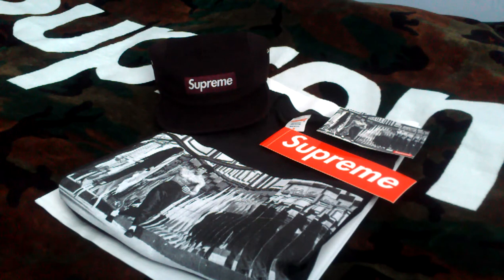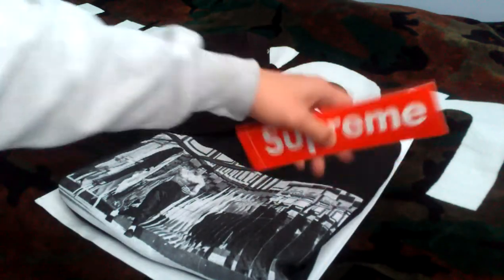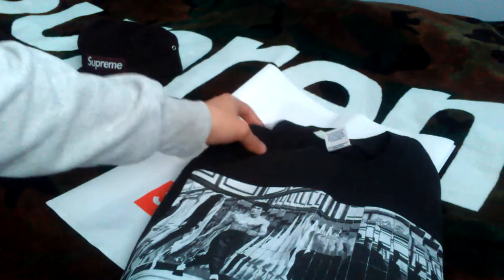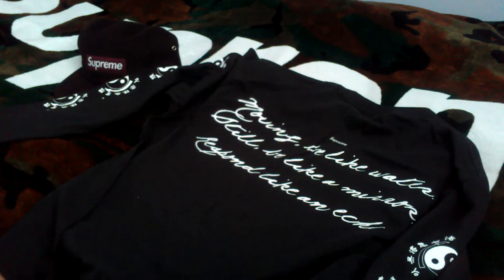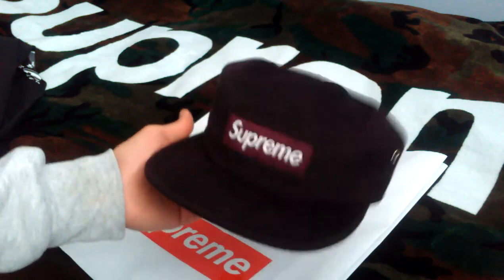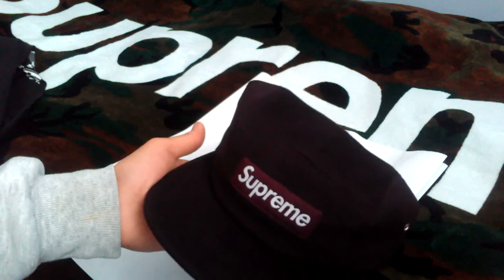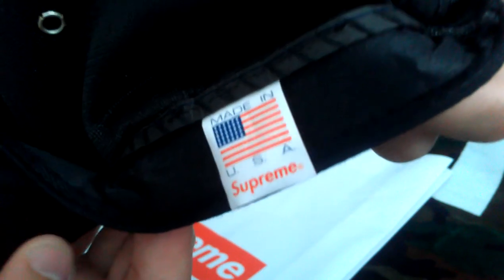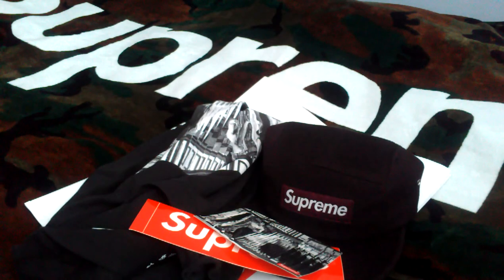Supreme x Bruce Lee Mirrors L/S Tshirt, Loro Piana Camp Cap Review Fall Winter 2013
Quick look at Supreme x Bruce Lee Mirrors L/S tshirt in Black, and Loro Piana Camp Cap Burgundy from Fall Winter 2013.

Supreme/Bruce Lee
All cotton classic Supreme long sleeve shirt
$40

Loro Piana (R) Camp Cap
Wool Doeskin by Loro Piana Supreme Camp Cap
$48

Thanks!